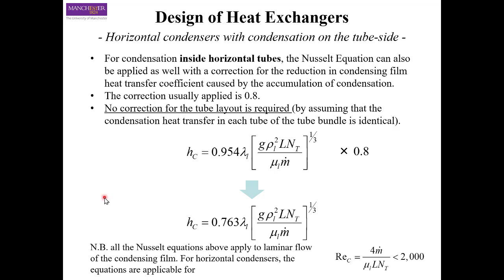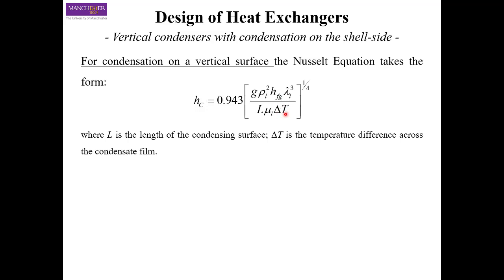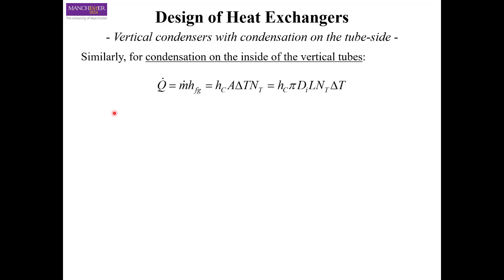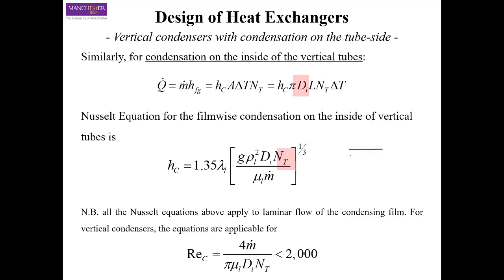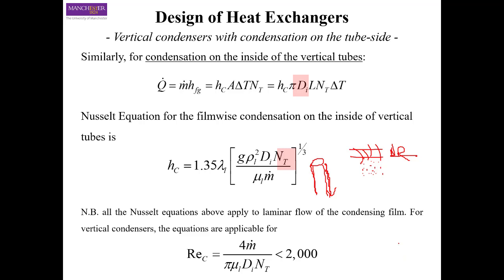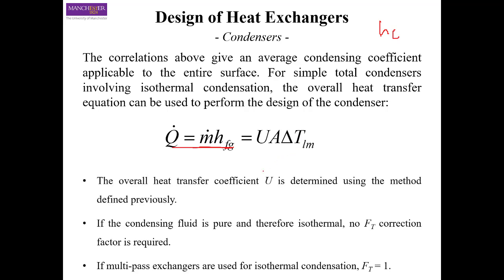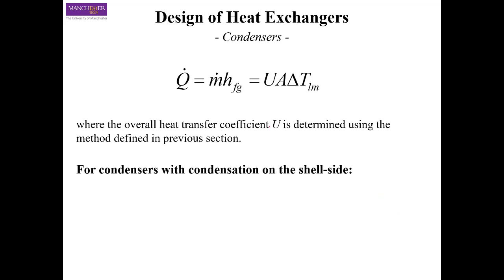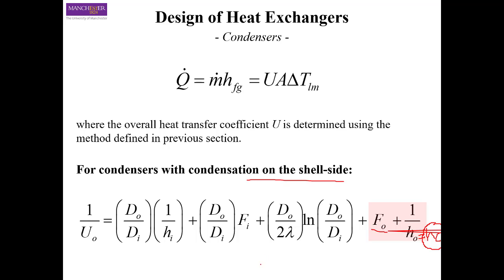Process Heat Transfer: Lec 8 P1B